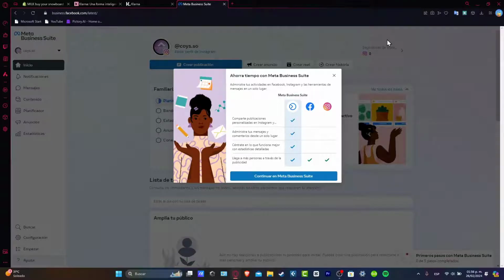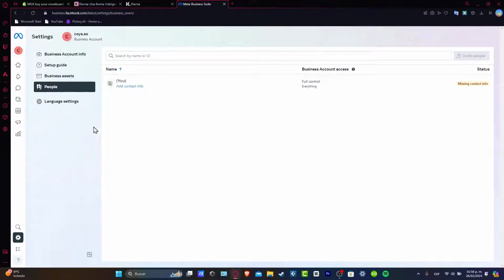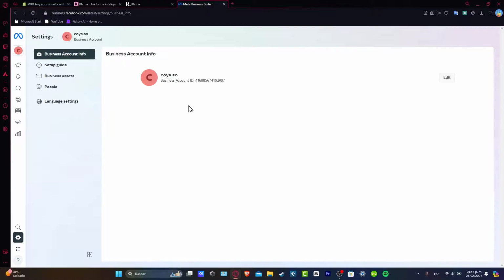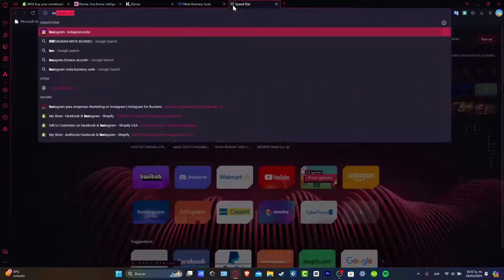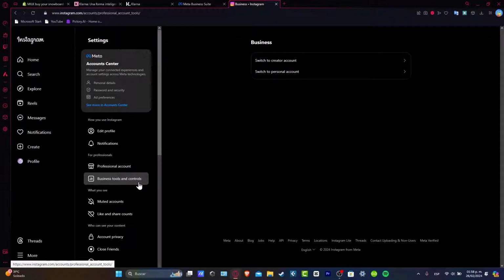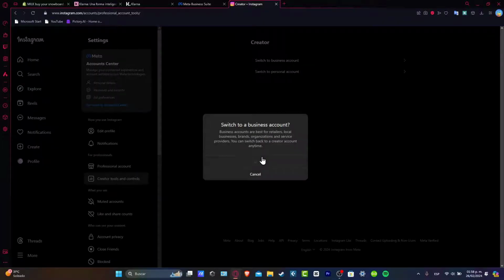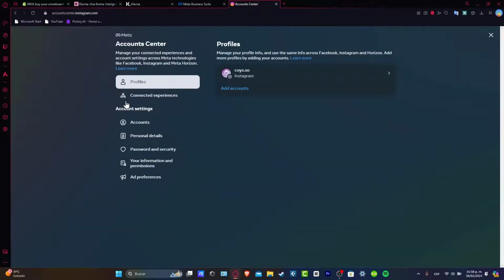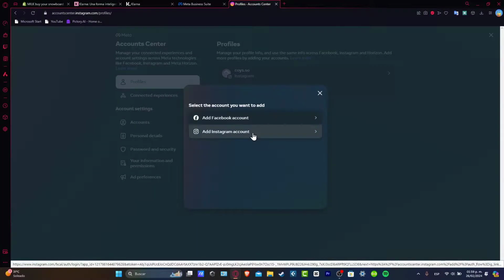How To Create An Instagram Business Account in 2026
Want to start your journey into digital marketing? In this step-by-step tutorial, you’ll learn how to create an Instagram business account, even if you’re a beginner. We'll cover the process of setting up your account, integrating with Facebook Business, and understanding the initial settings for effective instagram marketing. This video will help you understand how to advertise your business and leverage social media marketing.